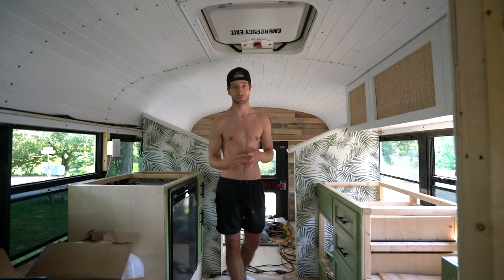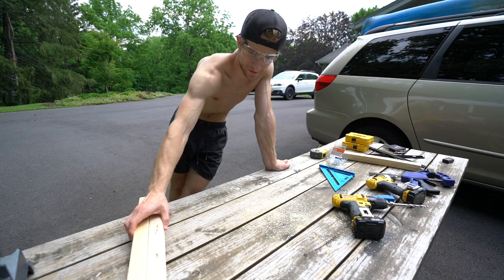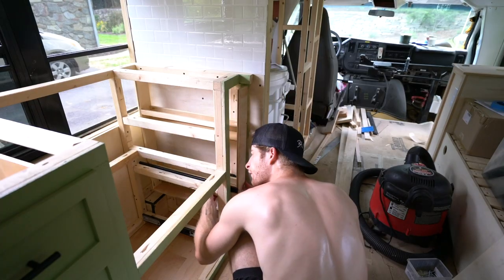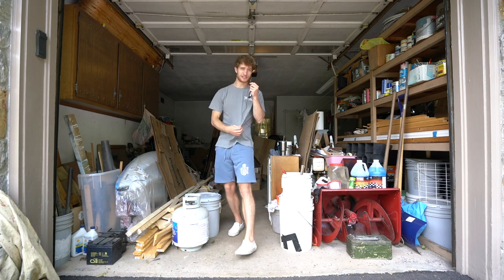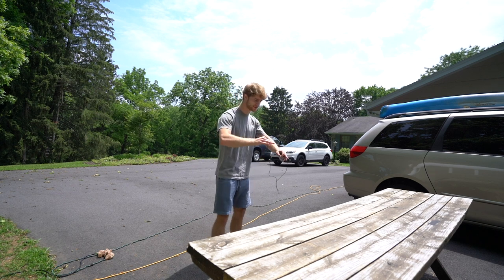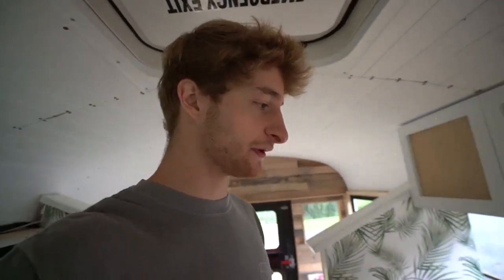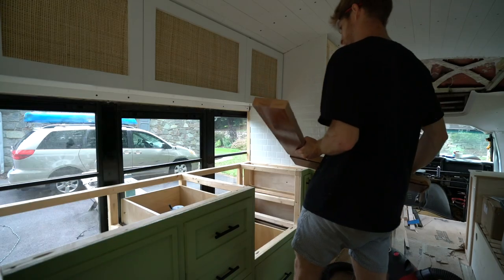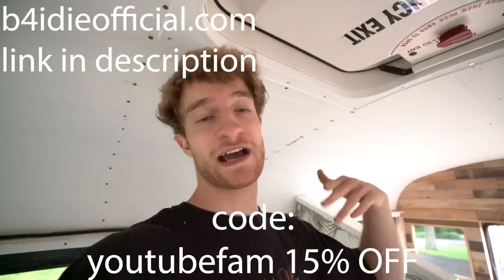One Whole Year Self Converting School Bus - Skoolie Build Ep. 48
This week on the school bus build I didn't get as much done as I would have liked with lots of rain and I pulled my back. I was still able to get some work done in the kitchen, the spice rack finally got finished up, the countertops got cut to the right size, and the kitchen cabinet door got put into place. The skoolie is coming along and I can't wait to hopefully be back into the project full force next week when my back is healed.

ALSO, this week marks one full year since the bus was delivered. Working through a brutal winter, lot's of mishaps, no construction background, and doing the project almost fully on my own the progress isn't as far as I thought it would be, but I'm proud of where I'm at and what I've learned. Here's to a few more weeks!